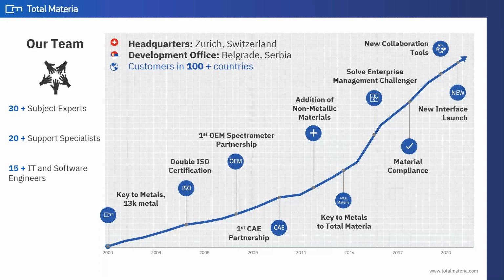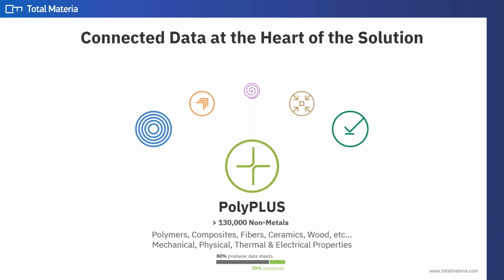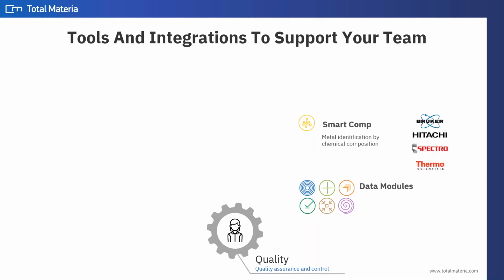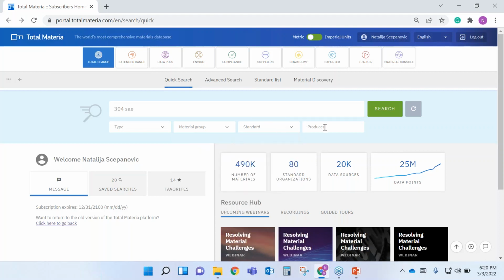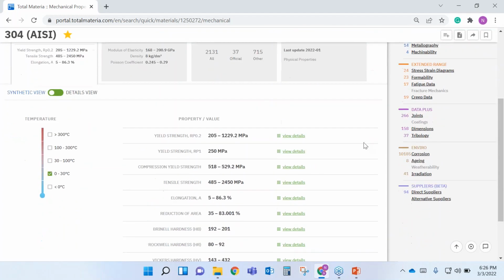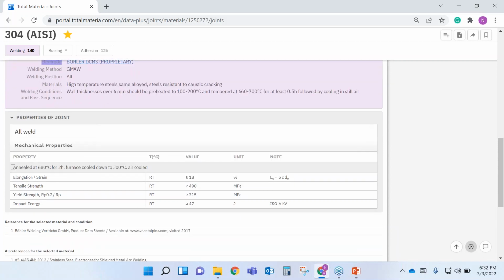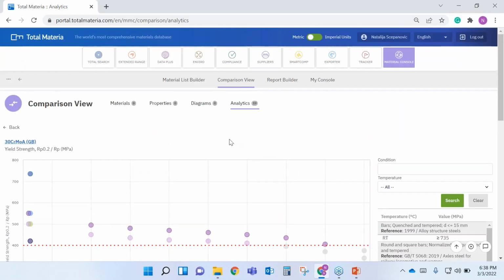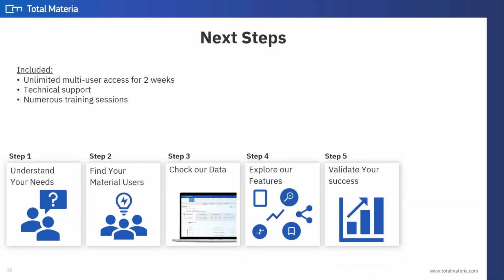Total Materia Resolving Material Challenges 3 March 2022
Natalija Scepanovic
- 3 March 2022